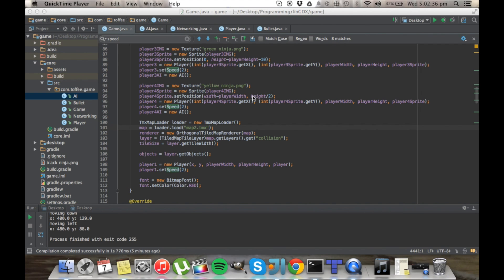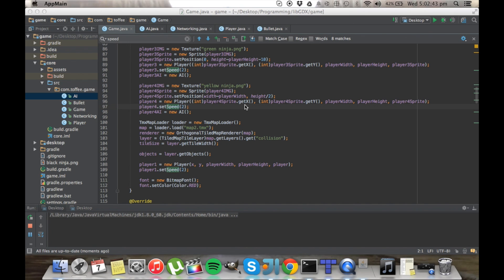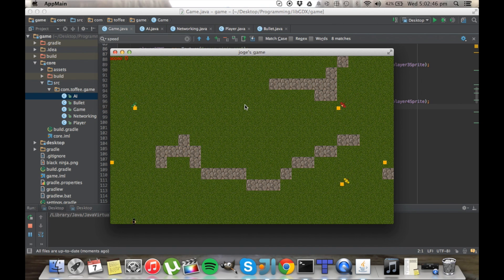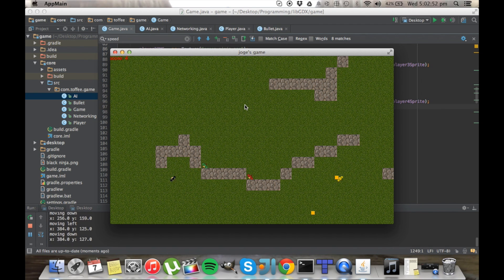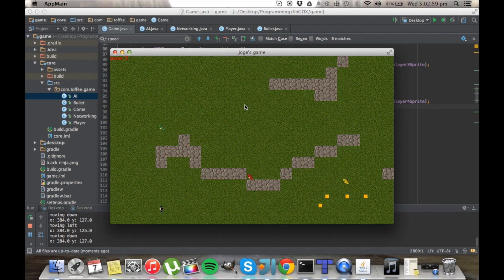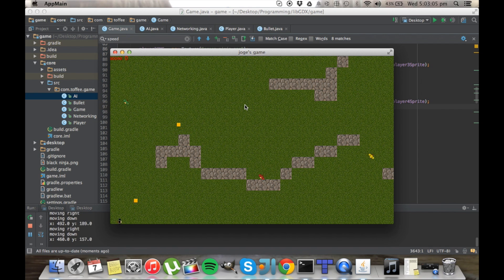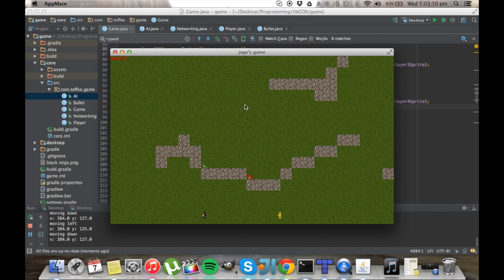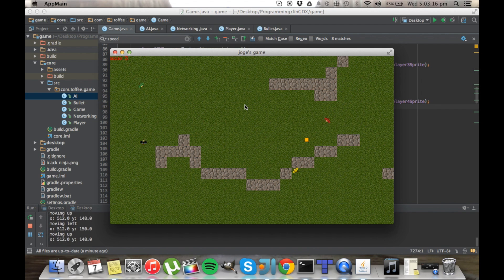LibGDX + Java: top down shooter game with source code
I made this game with libGDX and java.